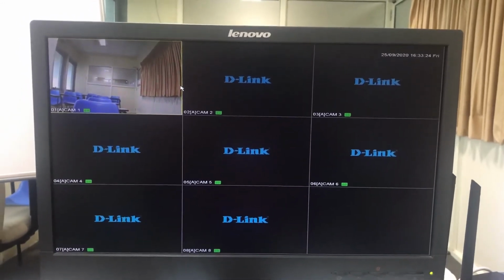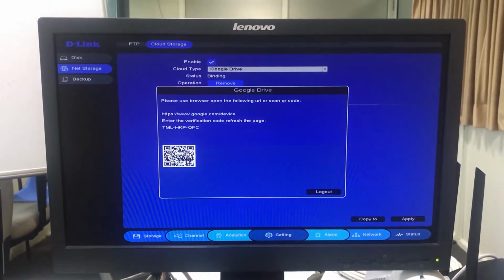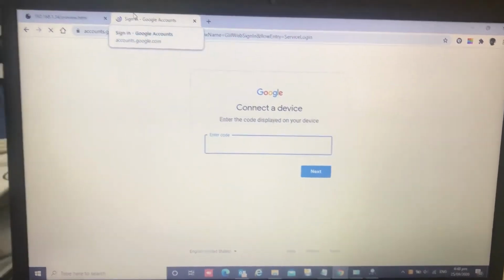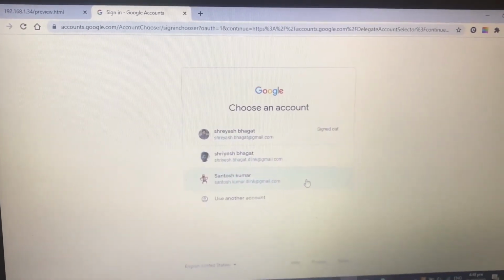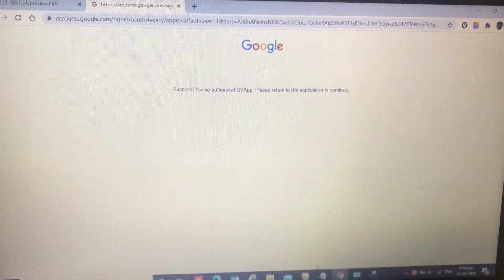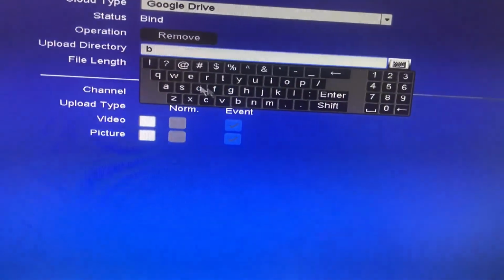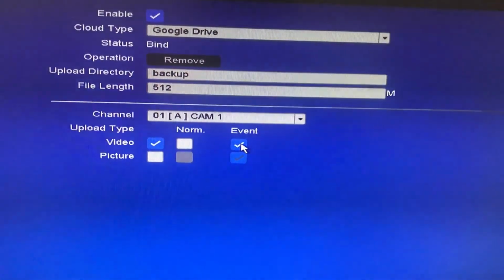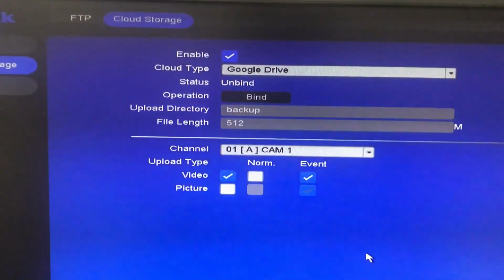How to Enable Cloud Recording on D-Link DVR | Step-by-Step Tutorial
Learn how to enable cloud recording on your D-Link DVR in this quick and easy tutorial. ☁️🎥
Protect your surveillance footage with secure online backup and access it anytime, anywhere.
✅ Easy setup
✅ Remote access via D-Link Cloud app
✅ Works with supported D-Link DVR/NVR models